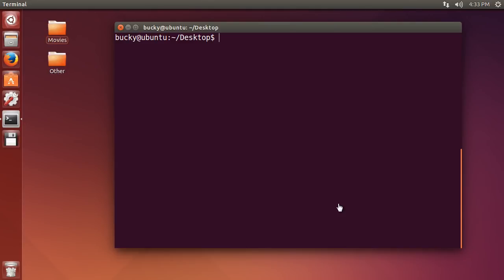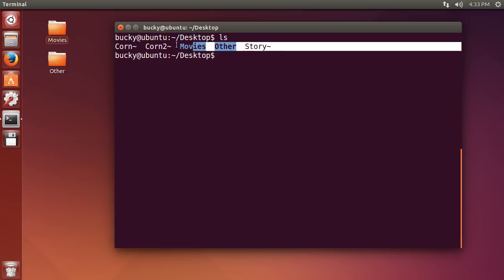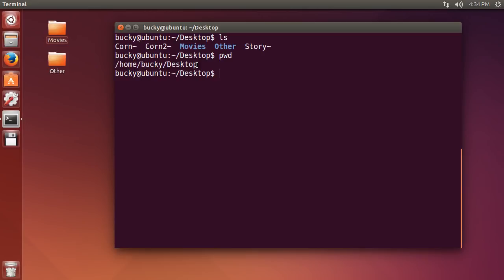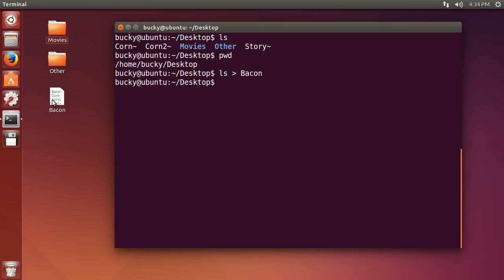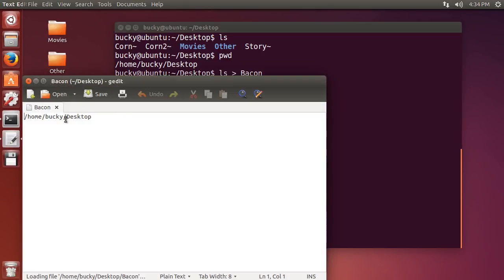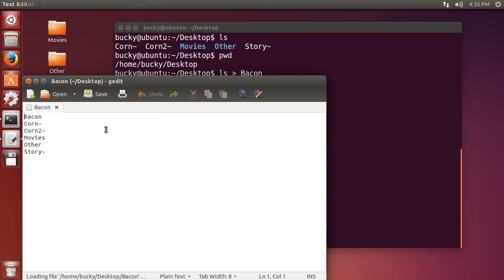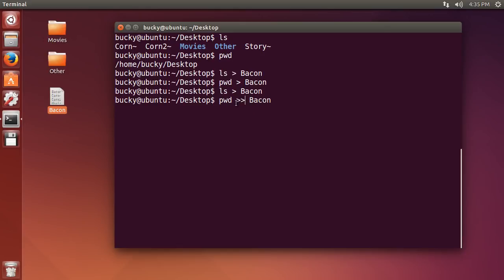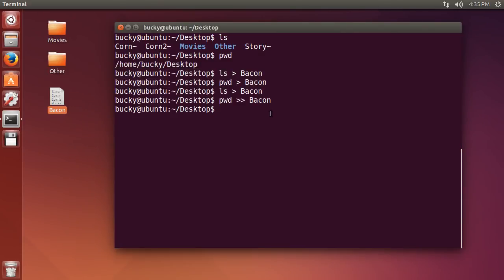Linux Tutorial for Beginners 7 Saving Results to a File